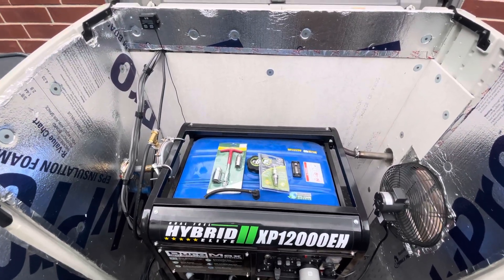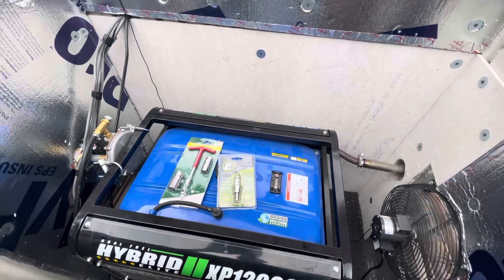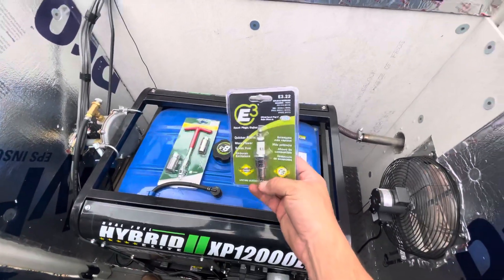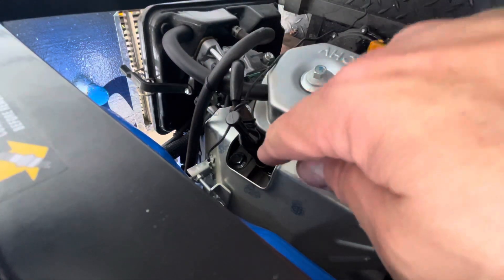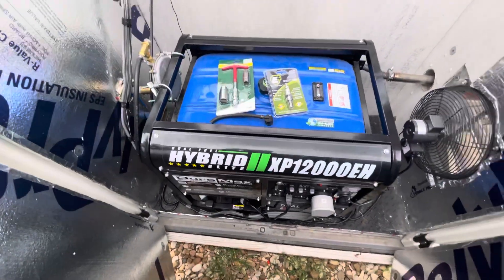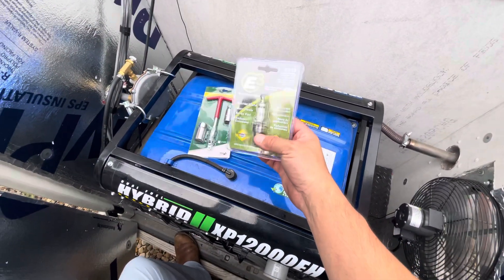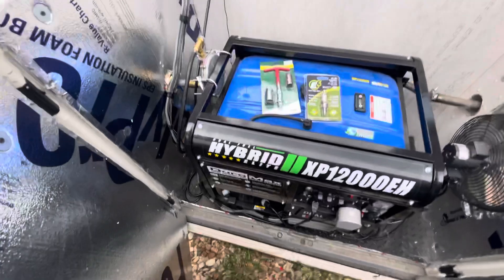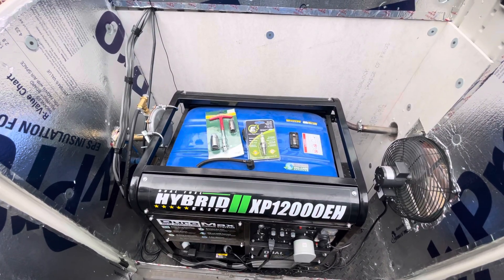Portable generator natural gas spark plug upgrade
Spark plug

Ratchet Kit